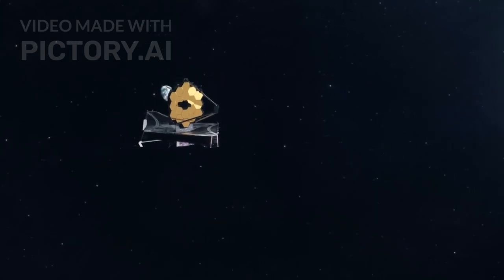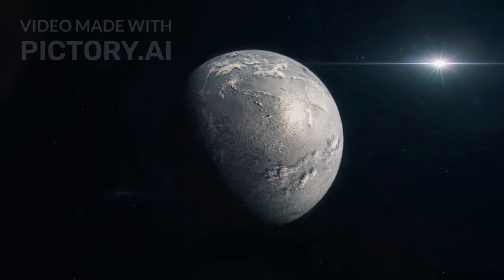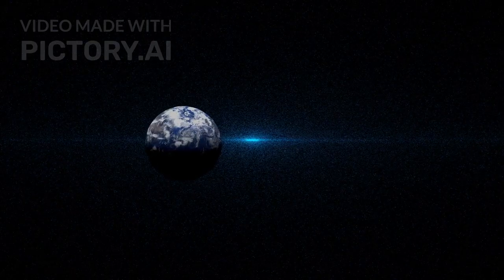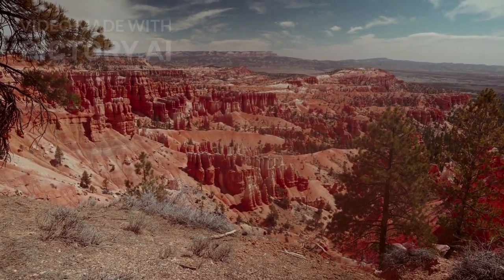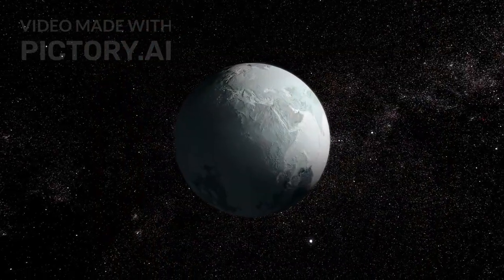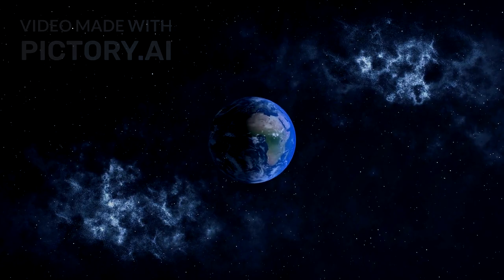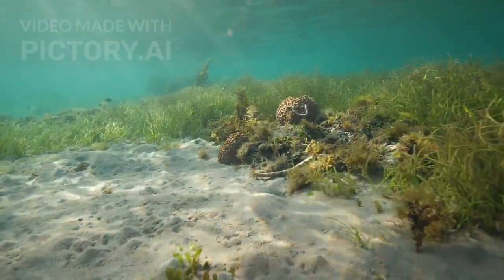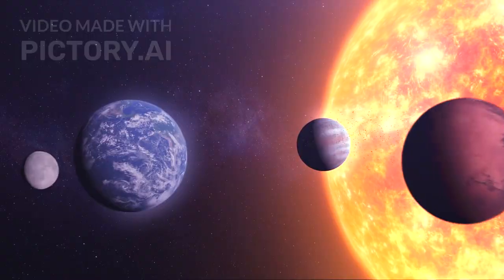James Webb Reveals DECLASSIFIED Images of Pluto – You Won’t Believe What We Saw!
In this video, we explore amazing new discoveries about Pluto made by the James Webb Space Telescope. What was once seen as just a frozen rock is now full of mysteries like a hidden ocean, strange red spots, and signs of possible life. You’ll see how Pluto is more active than we ever thought, with moving ice, tall mountains, and a changing atmosphere. These discoveries are changing how we think about space and where life might exist. Join us as we dive deep into the secrets of this distant world and find out how Pluto might be one of the most exciting places in our solar system. Don’t miss this journey into the unknown and learn why Pluto is now one of the most talked-about planets in space exploration.